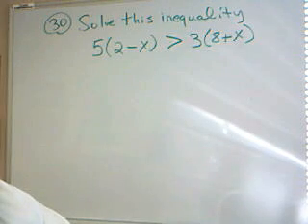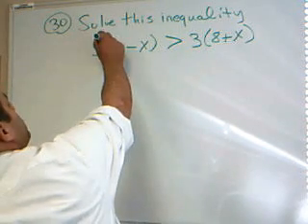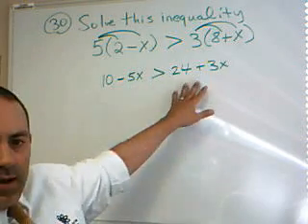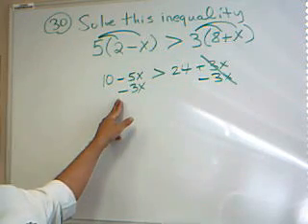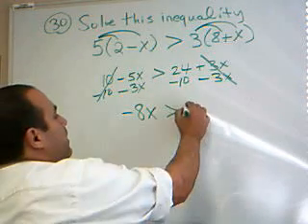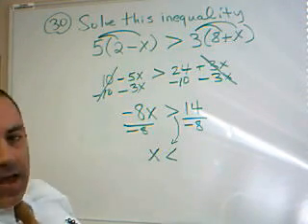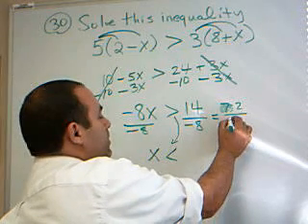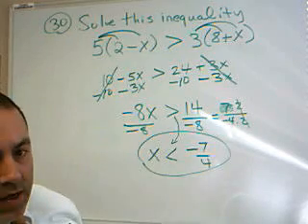Final Exam Review - Question 30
Solving an Inequality